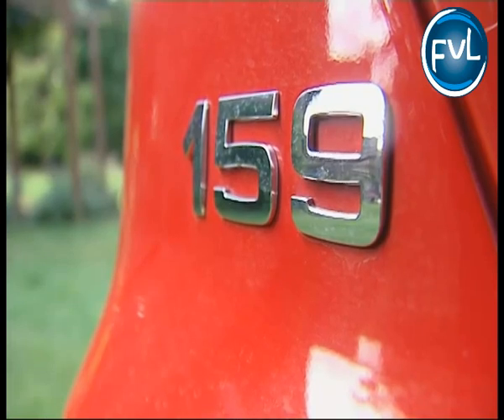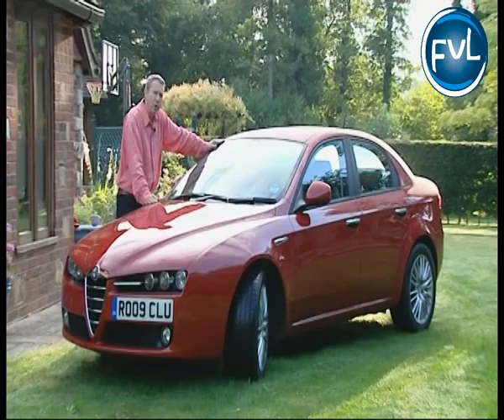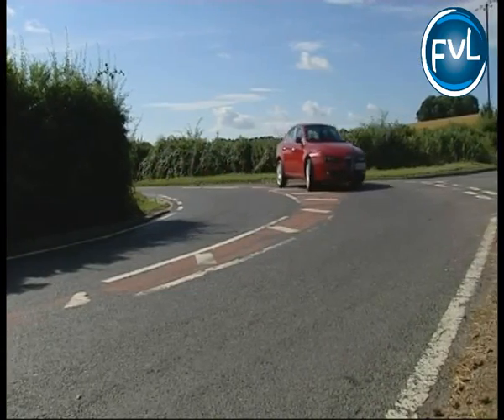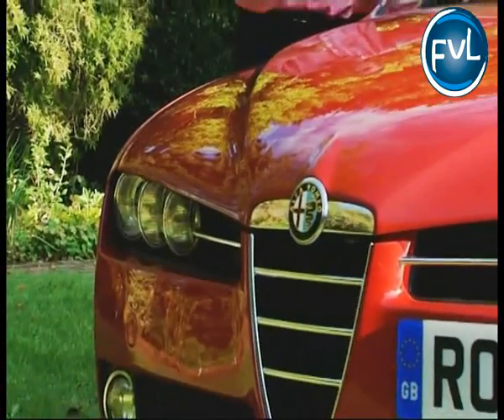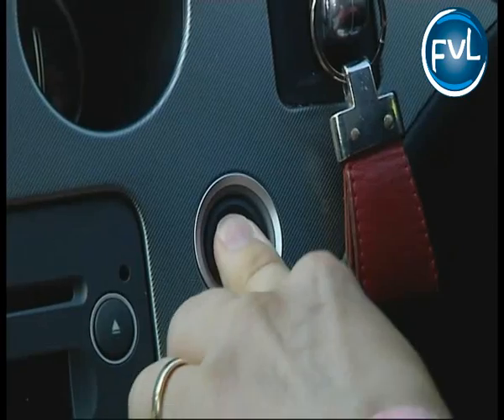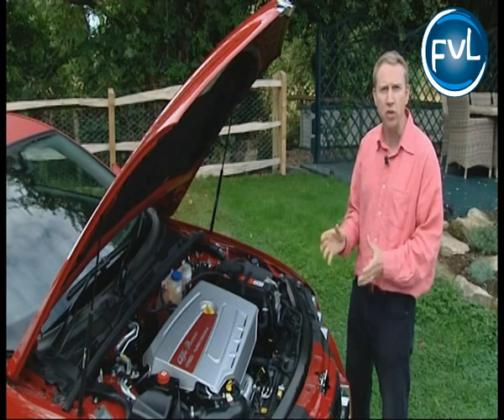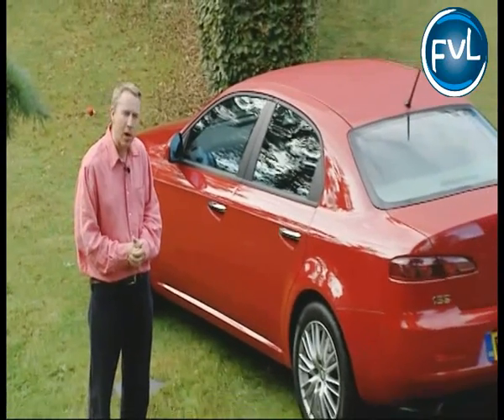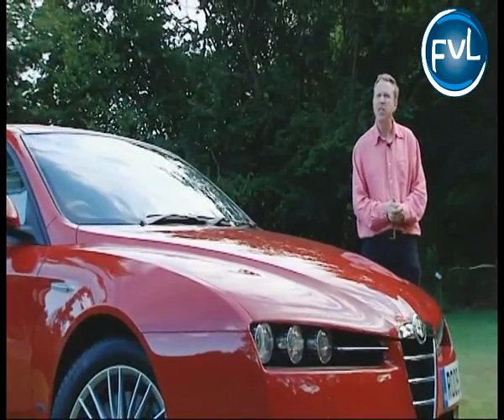Alfa Romeo 159 (2010 - 2012)